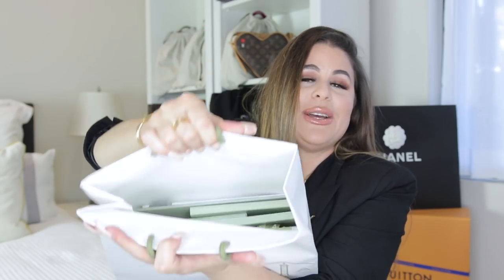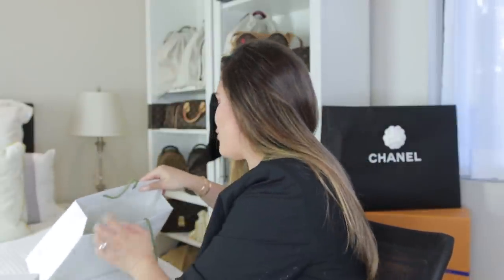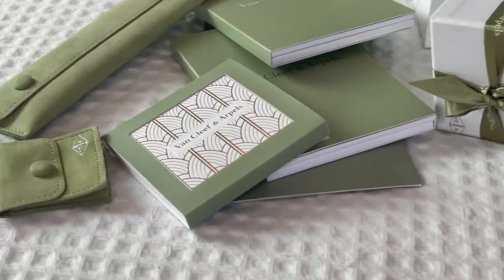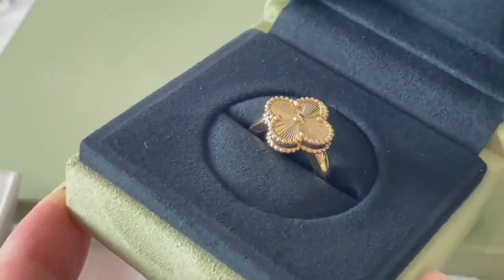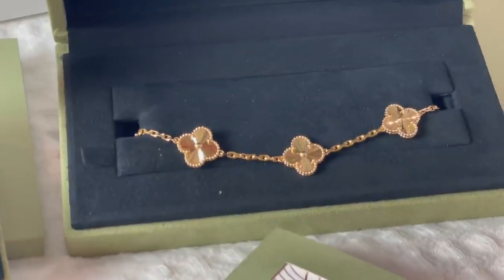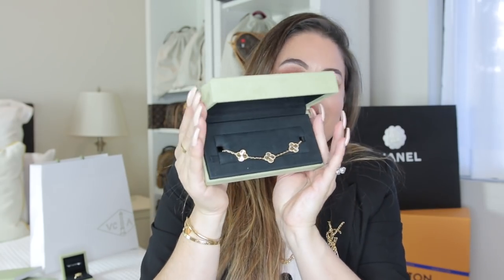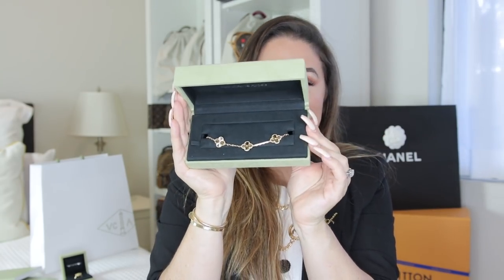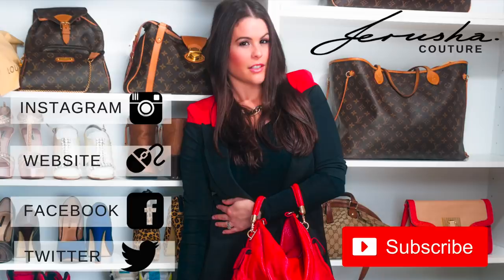DOUBLE VAN CLEEF & ARPELS UNBOXING | Jerusha Couture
ON THE POST TO ENTER

JERUSHA COUTURE
SYDNEY, NSW
AUSTRALIA

◾️ITEMS MENTIONED IN THIS VLOG

★ VAN CLEF & ARPELS ALHAMBRA RING

★ VAN CLEF & ARPELS ALHAMBRA BRACELET, 5 MOTIFS

★ VAN CLEF & ARPELS ALHAMBRA BRACELET, 5 MOTIFS B

★ VAN CLEF & ARPELS ALHAMBRA NECKLACE

▶︎LIP GLOSS
▶︎LIP GLOSS
▶︎GOLD CHAIN BRACELET
▶︎CARTIER LOVE BRACELET
▶︎CARTIER JUSTE UN CLOU
▶︎CARTIER LOVE RING
▶︎TIFFANY & CO RING

If the item was gifted it will be listed with an * or any items I state as gifted. Strictly All opinions are my own.